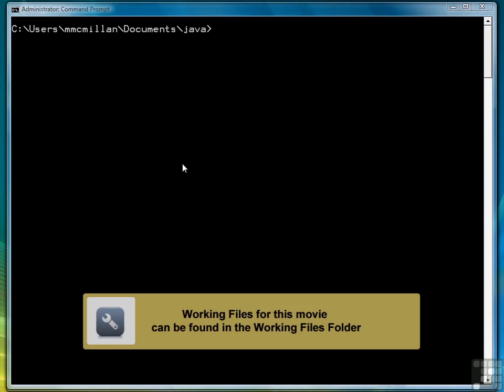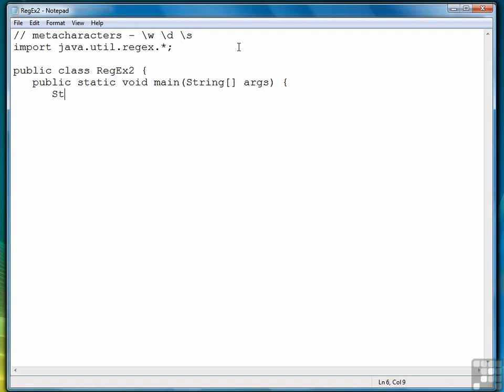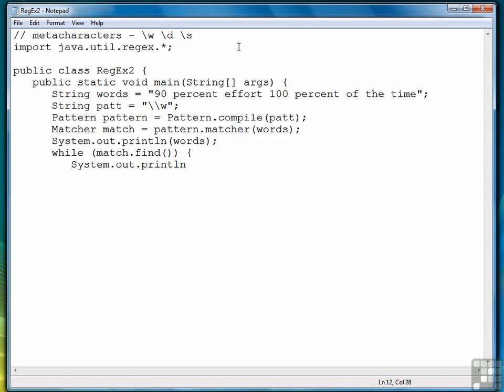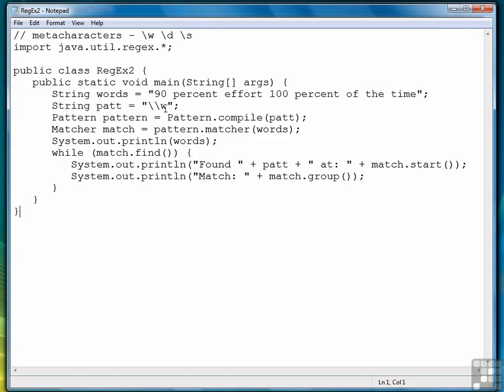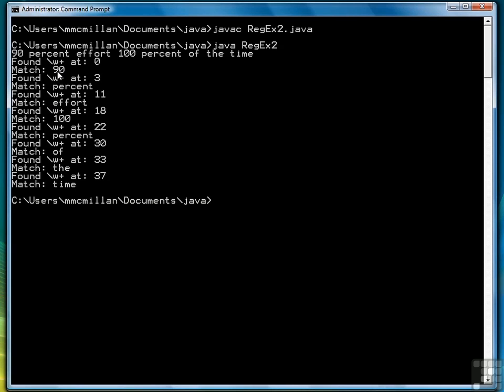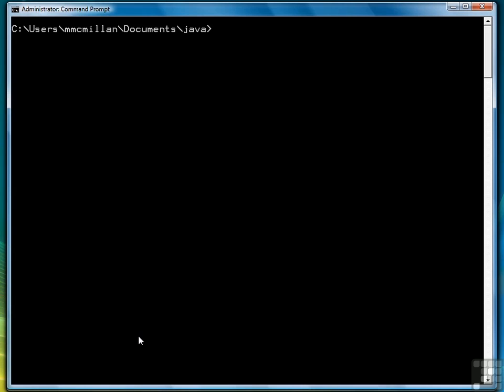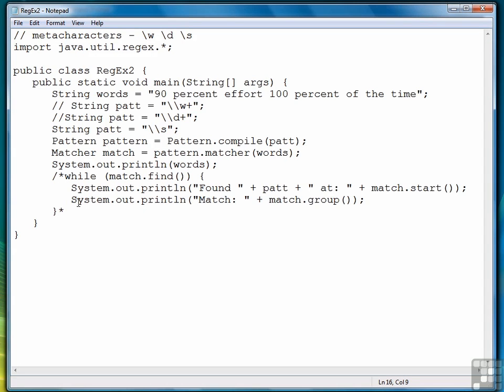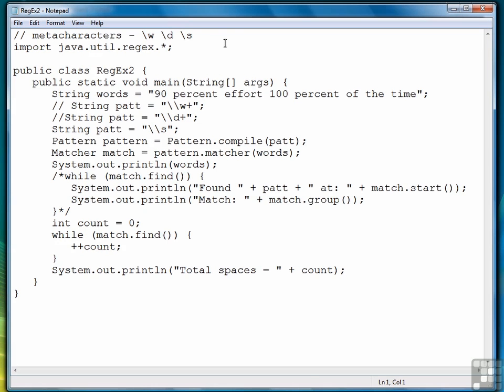17 03 Using Metacharacters